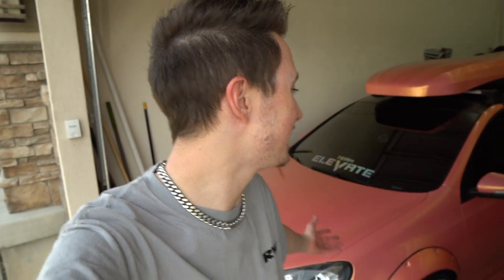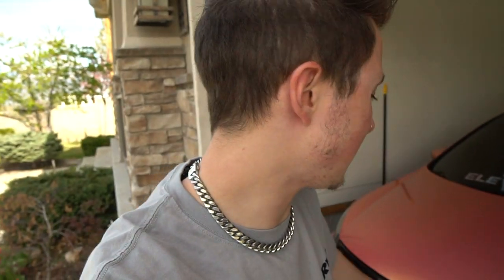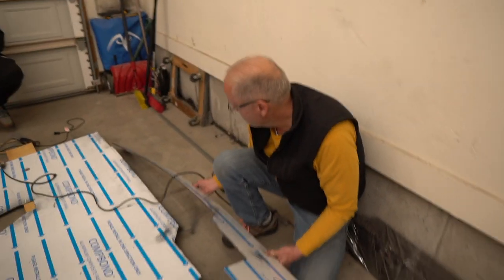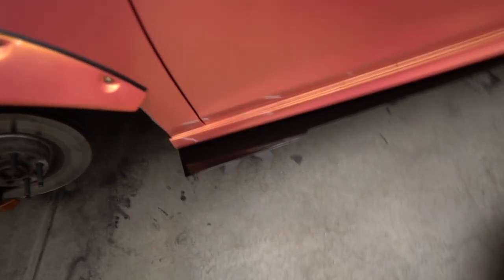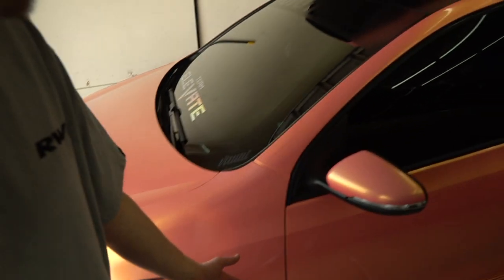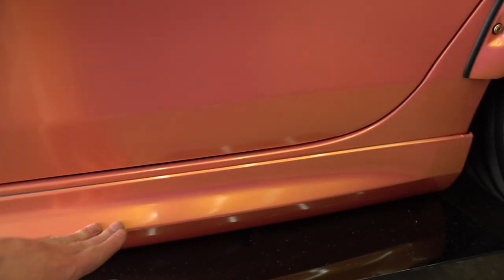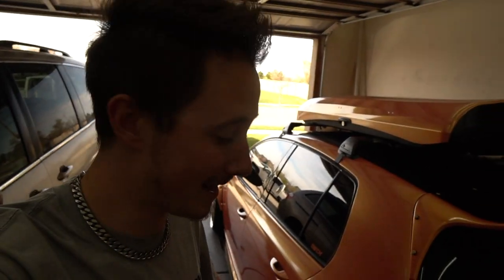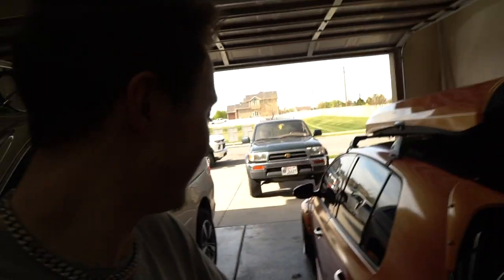Custom SIDE SKIRTS For the MK6 GOLF R! How To Make Custom Side Skirt Extensions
I show you how to make custom side skirt extensions using CompBond for any car. I custom made them to fit my 2013 Volkswagen Mk6 Golf R! The material is super sturdy and easy to work with, but most importantly, affordable! You can also use the same sheet of CompBond to make splitters, canards, and diffusers. They turned out awesome and compliment the build very nicely.